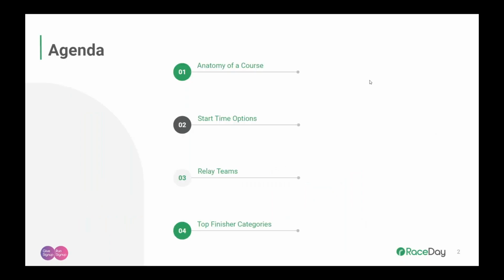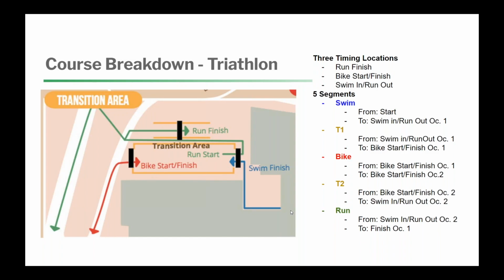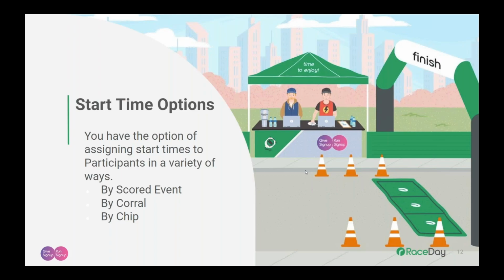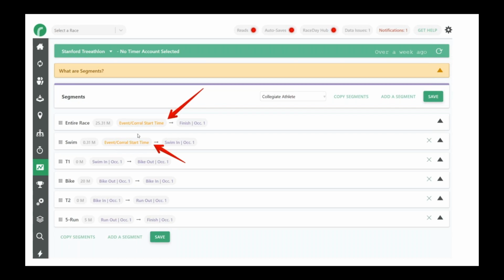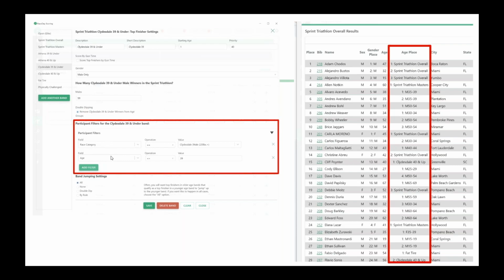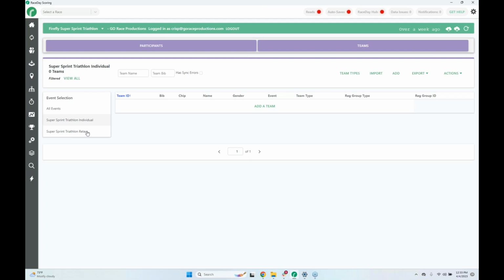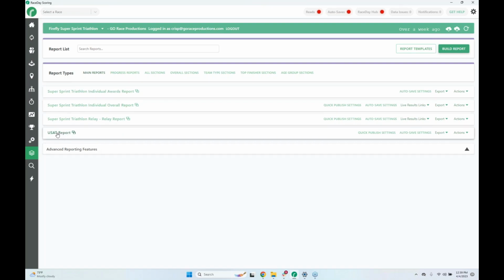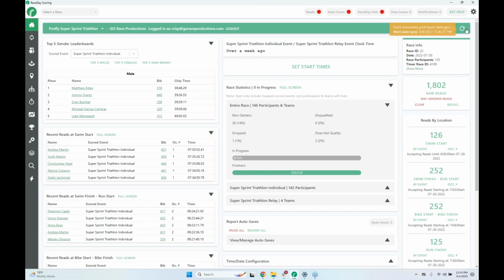RaceDay Scoring: Triathlon and Multisport Events